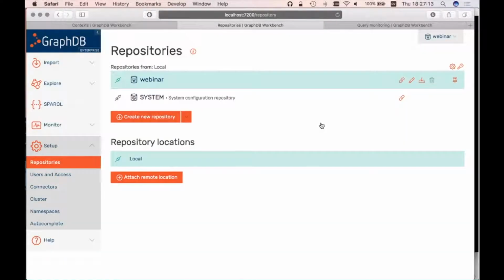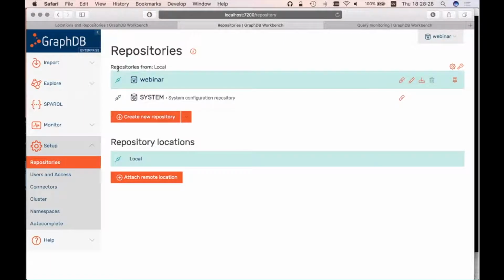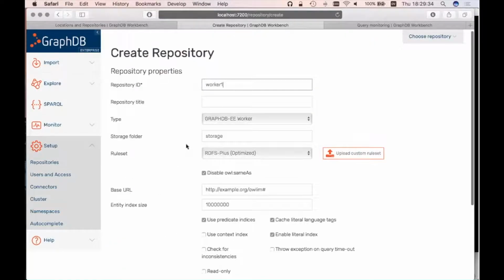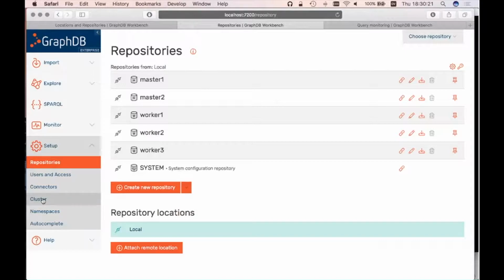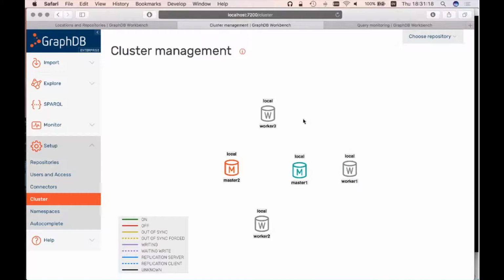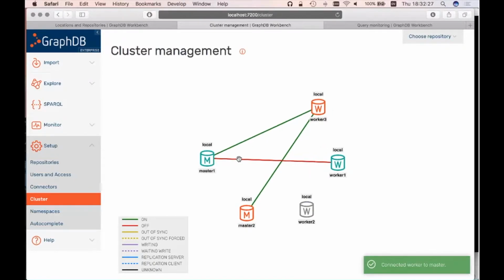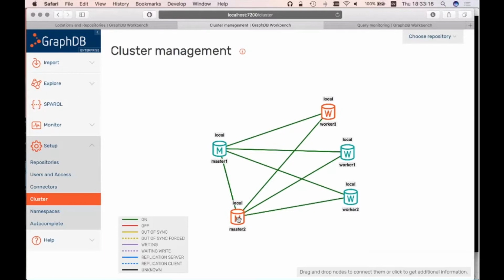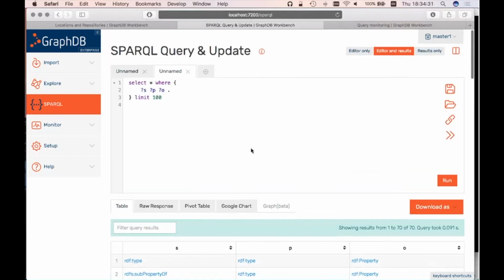GraphDB Workbench Tutorial Cluster Management